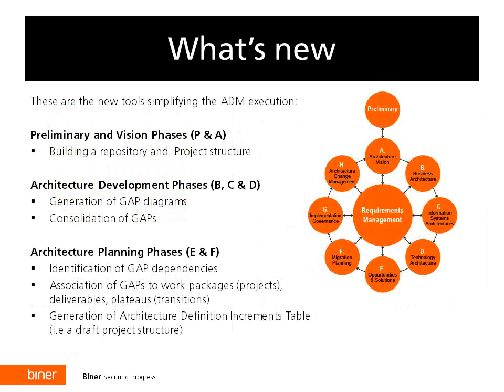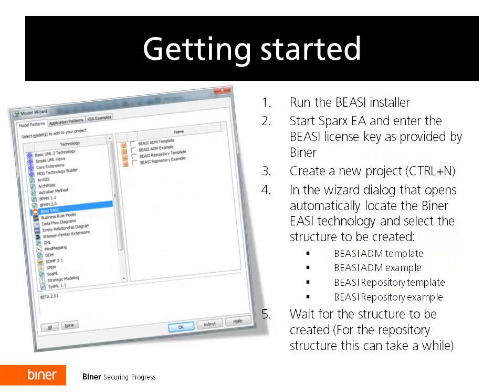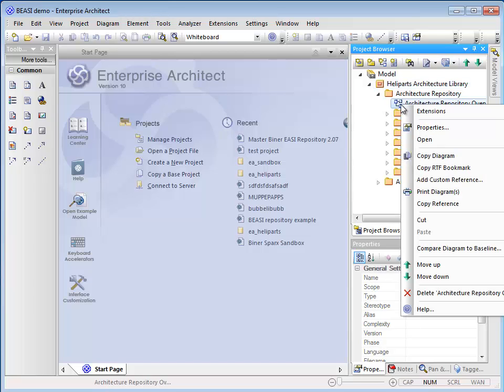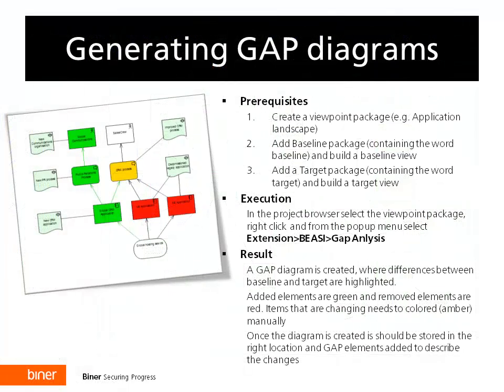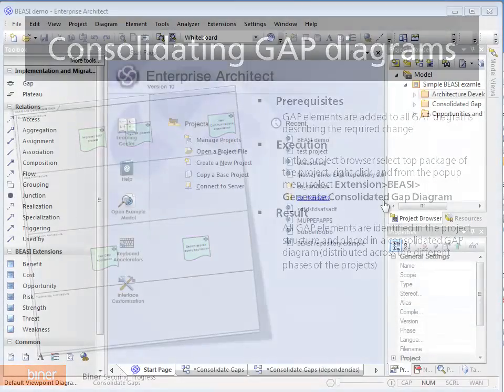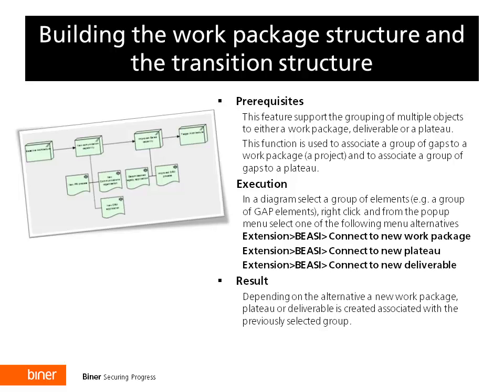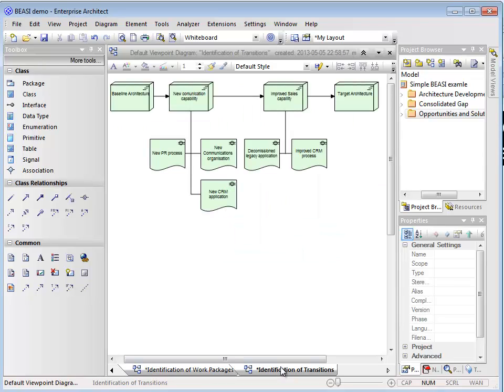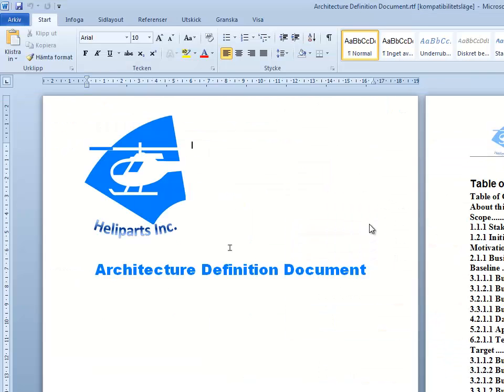BEASI training video